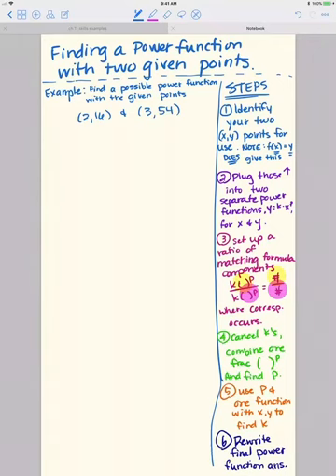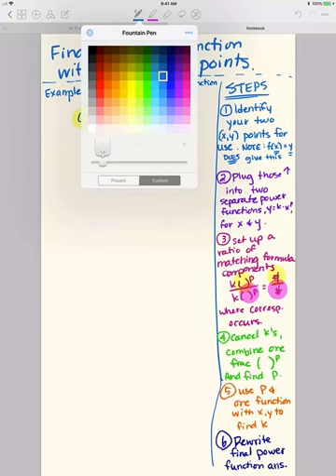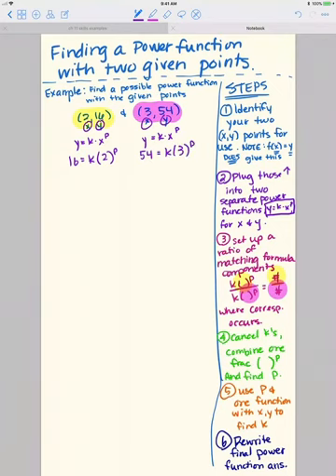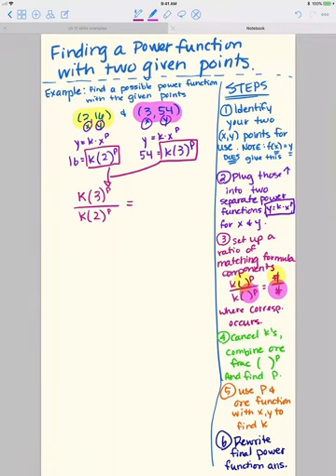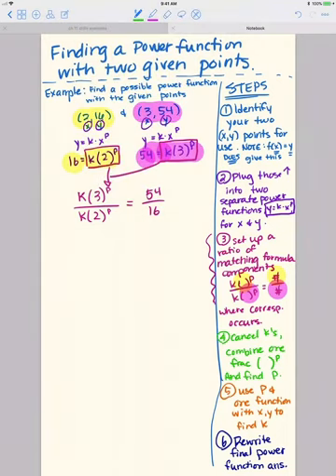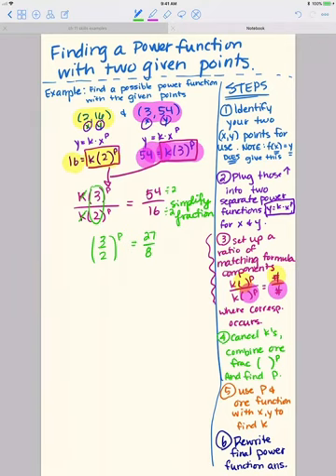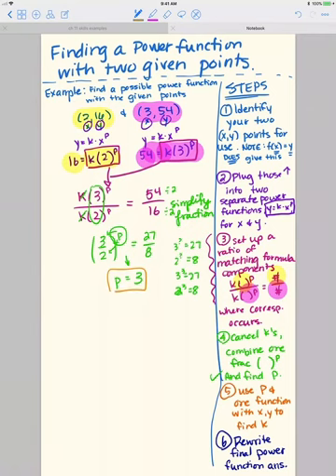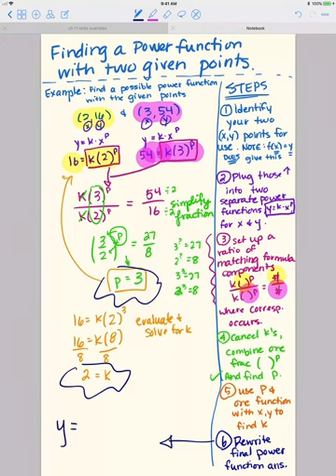Finding power function with 2 points